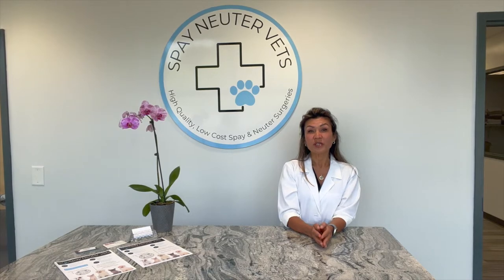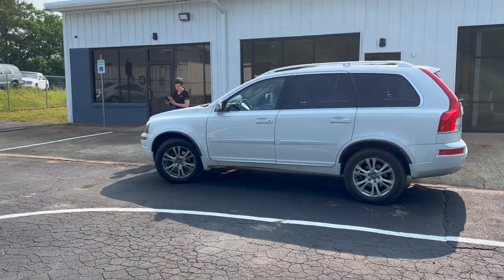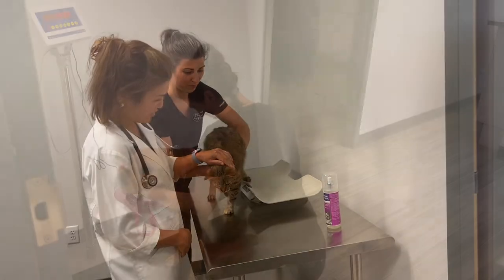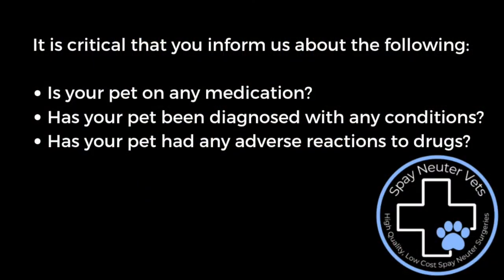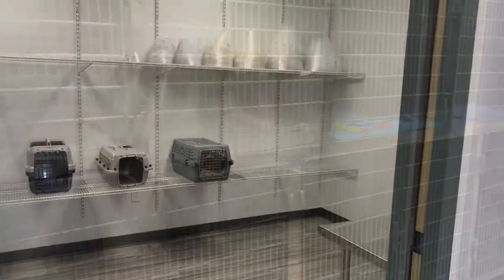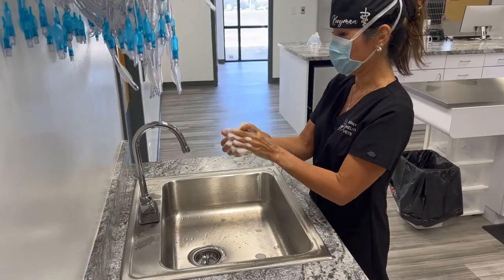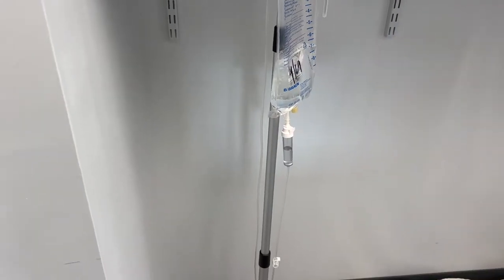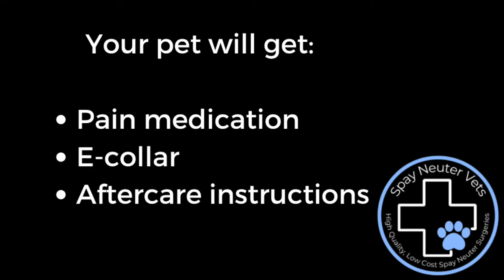What to expect at Spay Neuter Vets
Tour of what happens when you bring your pet in for their appointment.